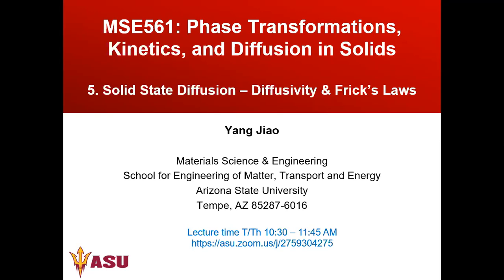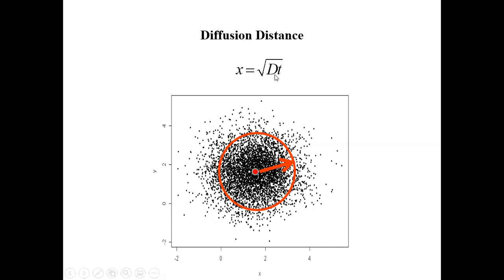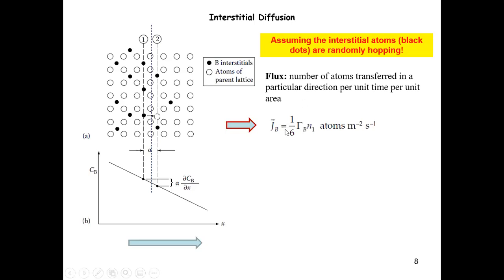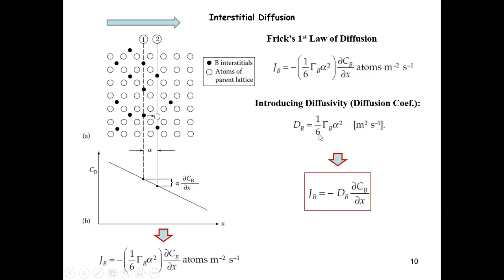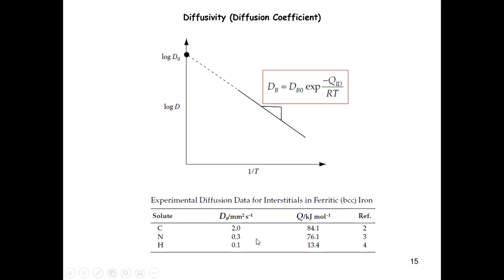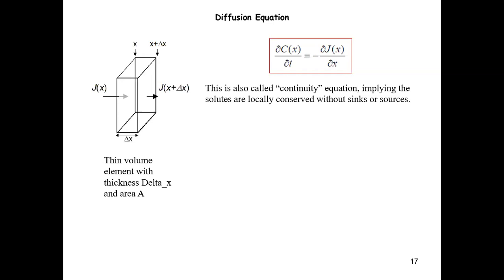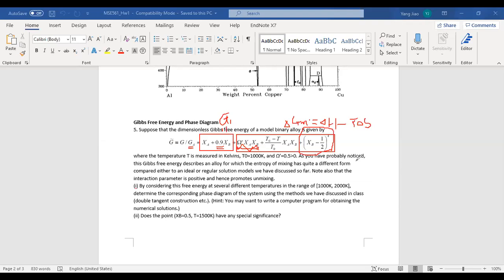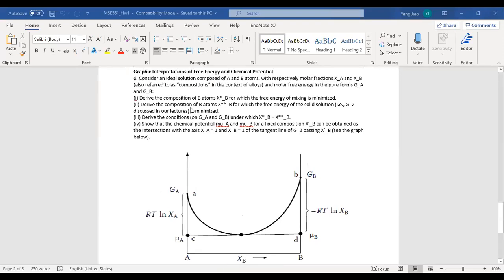[Materials Phase Transformation] Lecture 09|Solid State Diffusion | Fick’s Law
Detailed discussion on solid state diffusion and derivation of Fick’s Law, diffusion equation